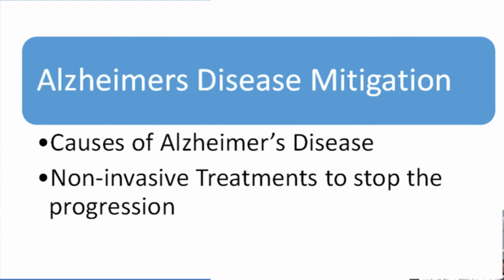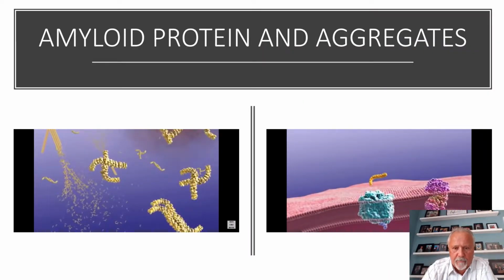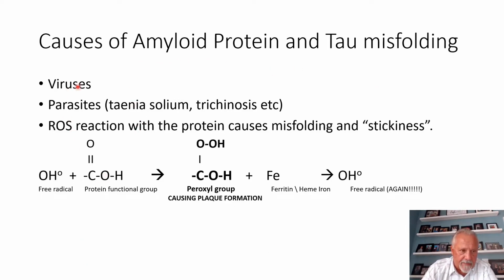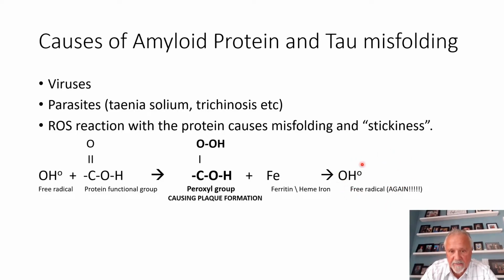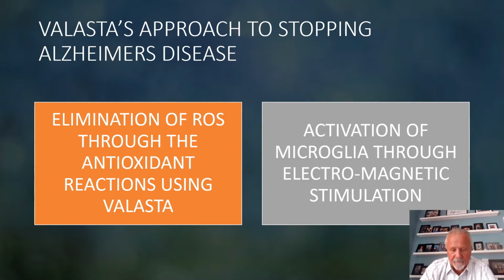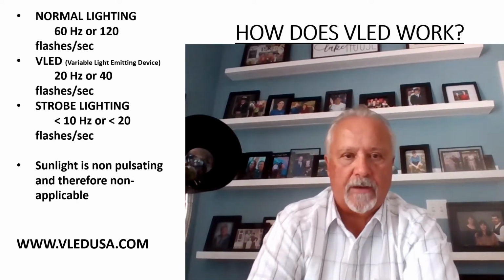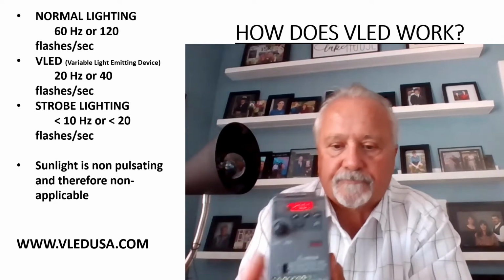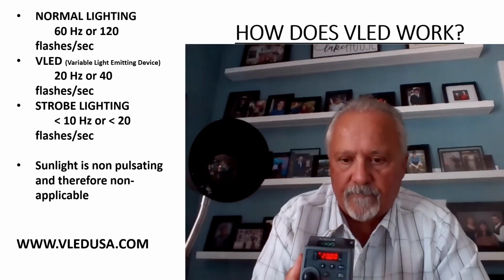VLED Demonstration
What is VLED (Variable Light Emitting Device)?
What does it do?
Demonstration.